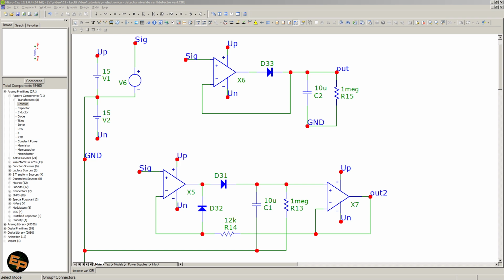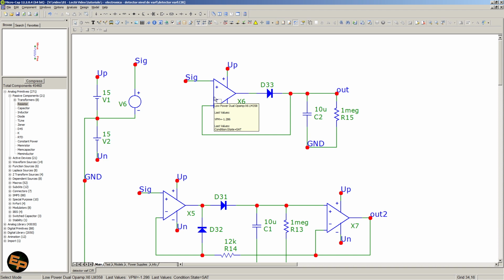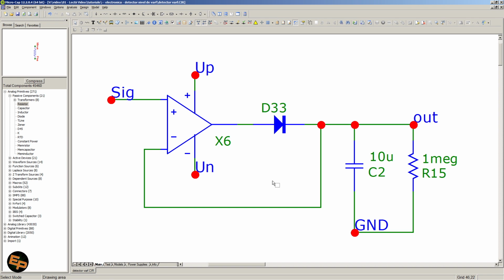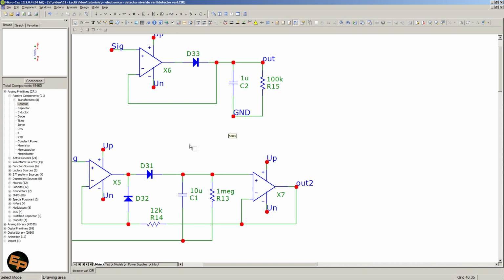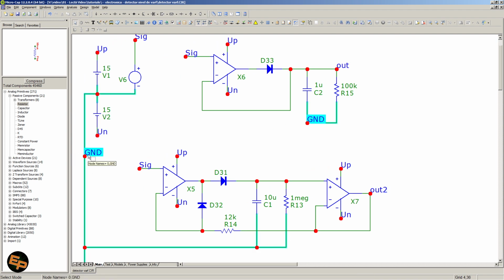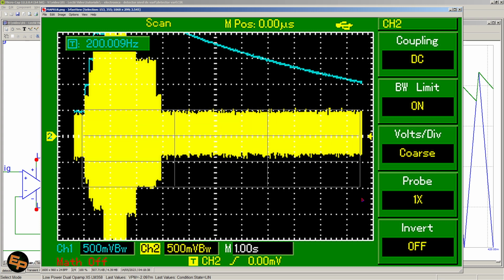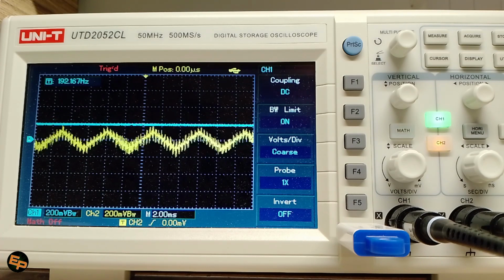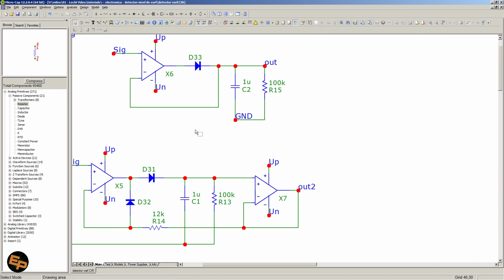Peak detector circuits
Want to create PCBs easier ? PCBWay is a good choice
Want to have PCBs with components assembled ? PCBWay can help you as well

Today we check two circuits that can be used to detect the peak value of an input signal.

00:00 - introduction
04:20 - first circuit
10:40 - second circuit
16:30 - second circuit practical tests